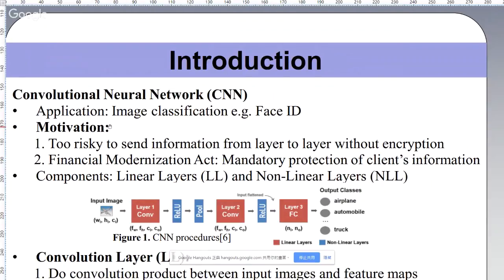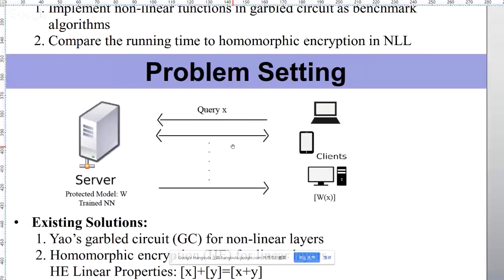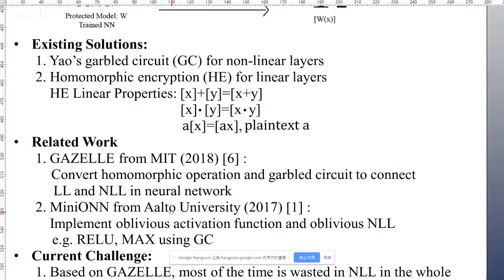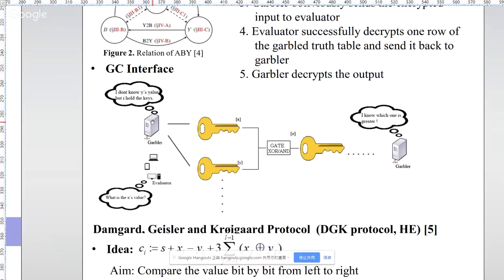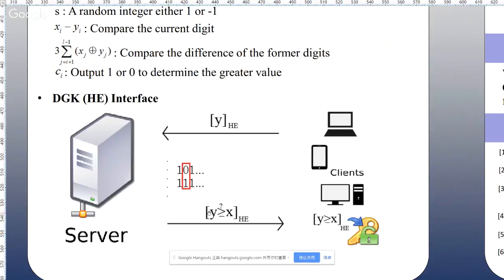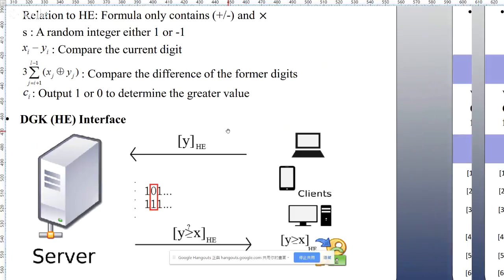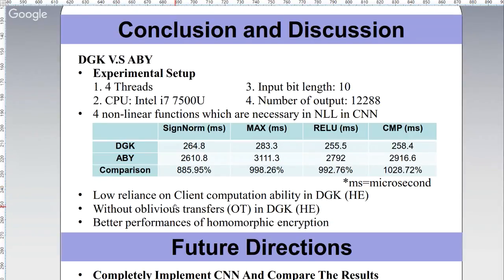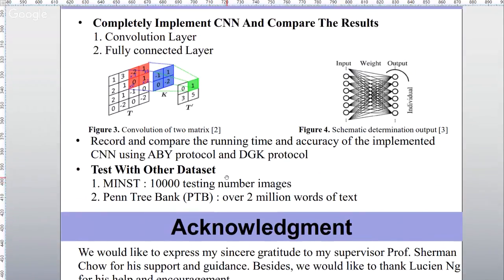Fyp poster presentation